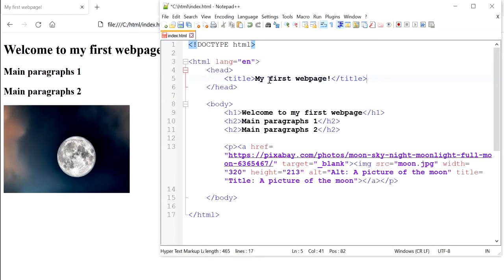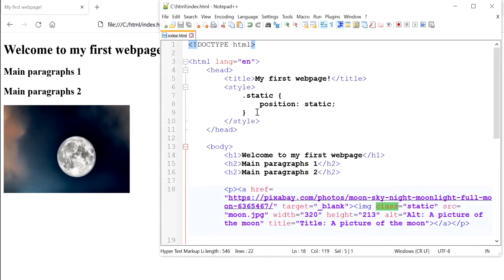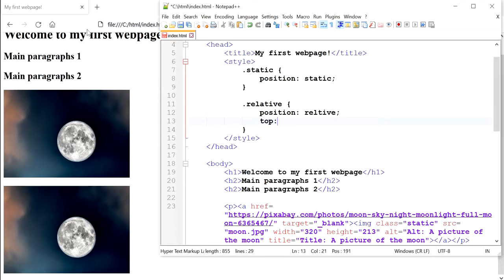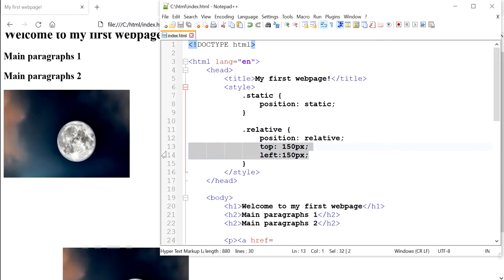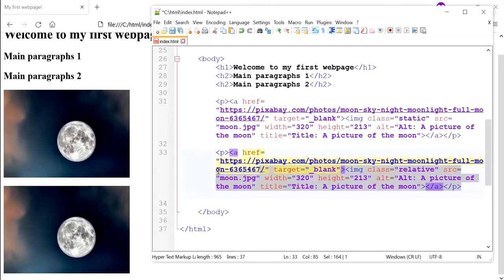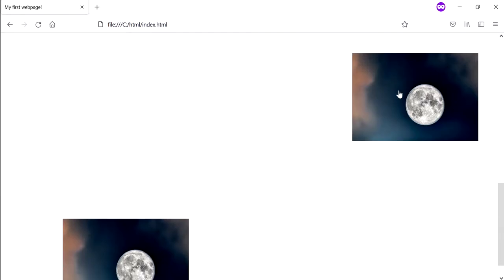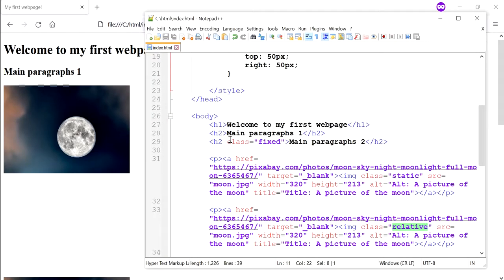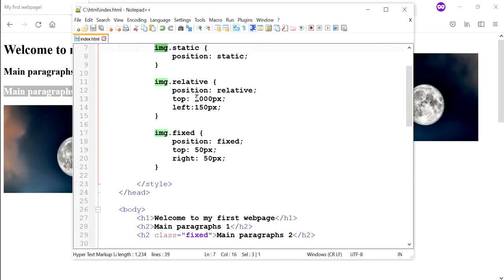HTML and CSS (part 11): CSS class selectors and image placement using the CSS position property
CSS class selectors and image placement using the CSS position property.
Static vs relative vs fixed using internal CSS and the position property.